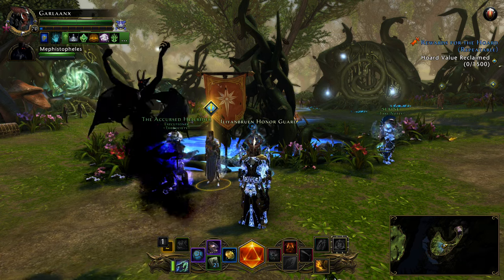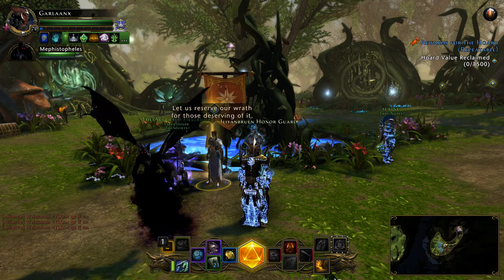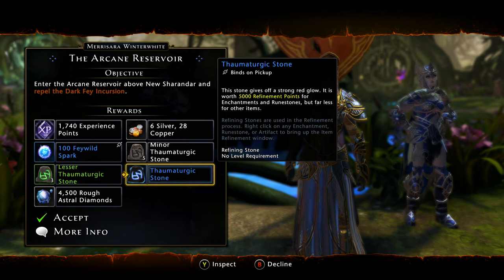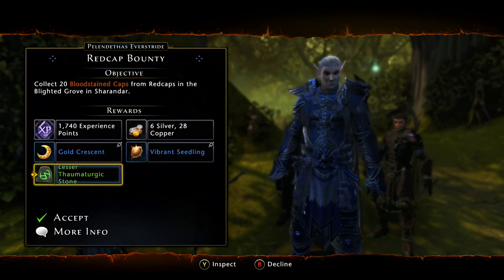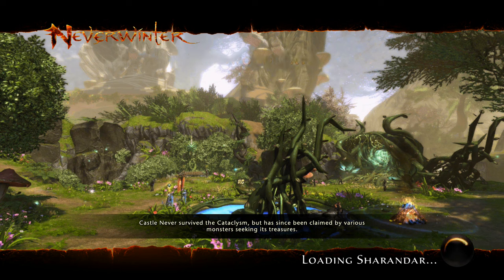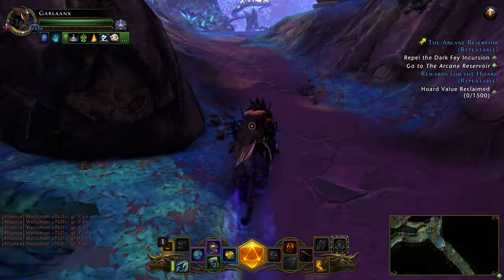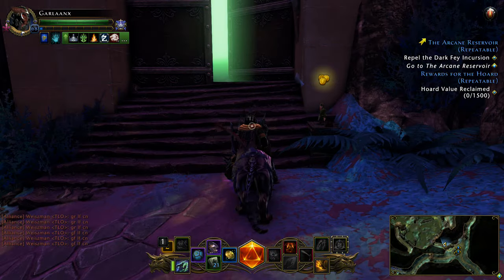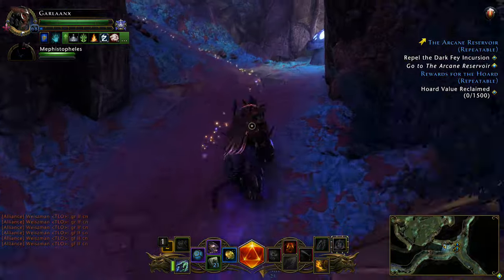Neverwinter - Astral Diamond Farming Guide - Sharandar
★|Gavscar Gaming|★